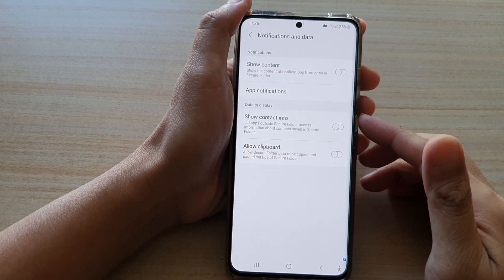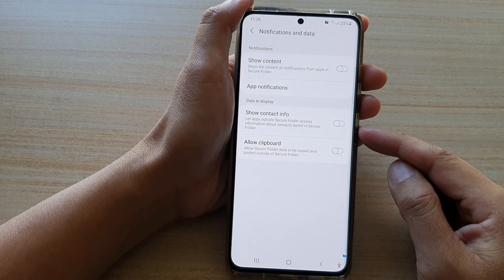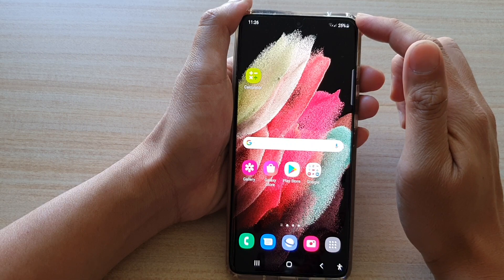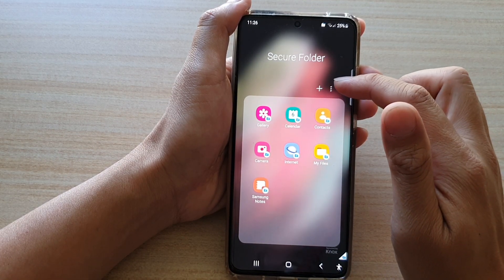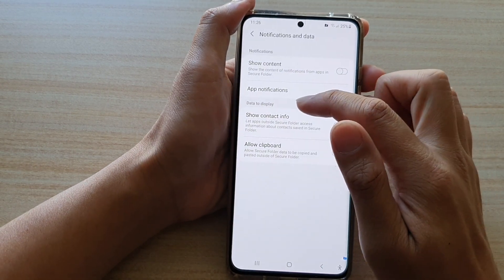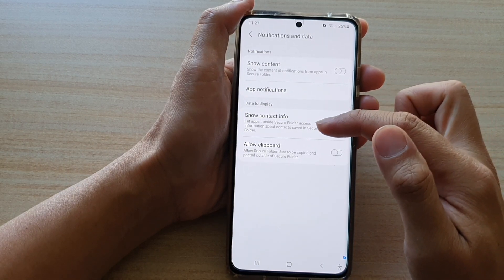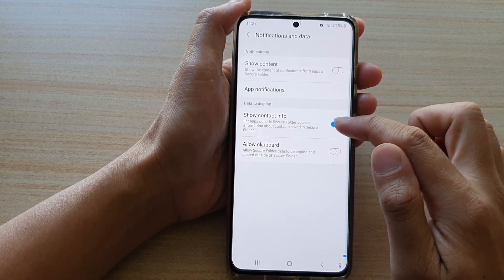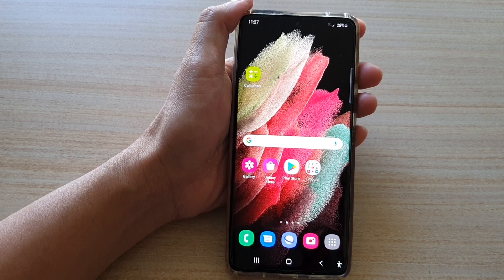Galaxy S21/Ultra/+: How to Enable/Disable Show Contact Info Inside the Secure Folder to Outside Apps